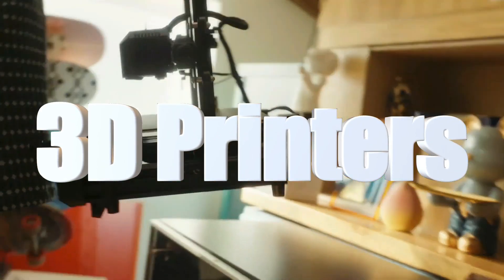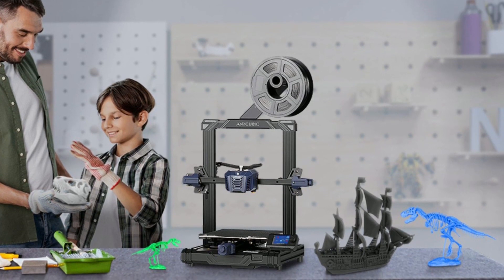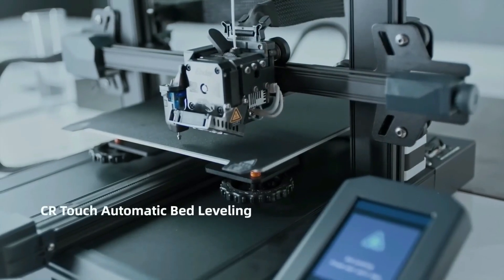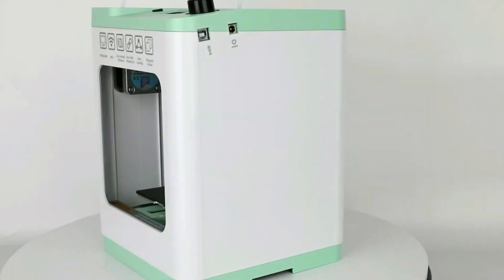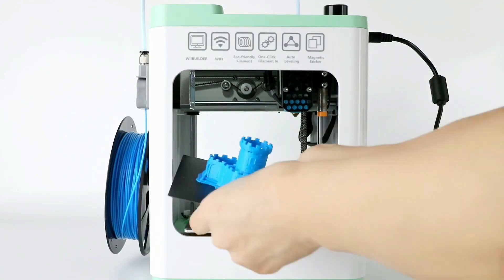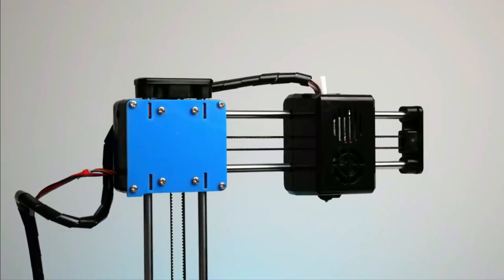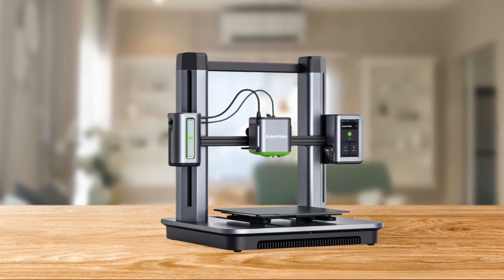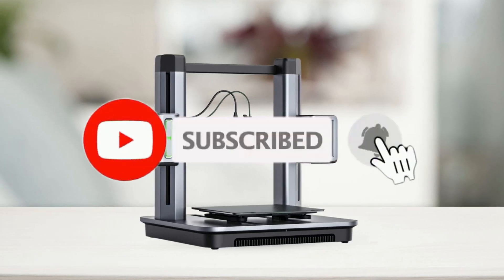Top 5 Best 3D Printers for Beginners In 2023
Hey everyone, in this video we are going to take a look at the Top 5 Best 3D Printers for Beginners In 2023. We've selected the best 3D printers for beginners for you.

► 1. Anycubic Kobra Neo
► 2. Creality Ender 3 S1 3D Printer
► 3. Entina Tina2S 3D Printers
► 4. Easythreed X1 FDM Mini 3D Printer
► 5. AnkerMake M5 3D Printer

TIMESTAMPS:

00:00 - Introduction
00:36 - Anycubic Kobra Neo
02:36 - Creality Ender 3 S1 3D Printer
04:19 - Entina Tina2S 3D Printers
06:13 - Easythreed X1 FDM Mini 3D Printer
08:00 - AnkerMake M5 3D Printer

When it comes to diving into the world of 3D printing, beginners need reliable and user-friendly machines that offer impressive print quality without breaking the bank. The top 5 best 3D printers for beginners encompass a range of affordable options that combine ease of use, affordability, and remarkable performance. Topping the list is the Anycubic Kobra Neo, known for its exceptional print accuracy and intuitive interface. Following closely is the Creality Ender 3 S1 3D Printer, which offers a large build volume and robust construction. The Entina Tina2S 3D Printer secures the third spot with its precise printing capabilities and compact design. Next up is the Easythreed X1 FDM Mini 3D Printer, renowned for its simplicity and versatility. Rounding out the list is the AnkerMake M5 3D Printer, a reliable option that boasts a user-friendly experience and impressive print quality.